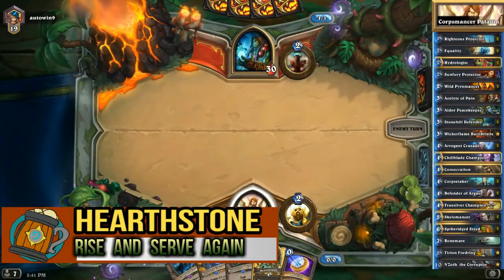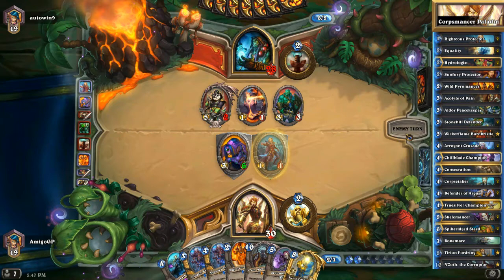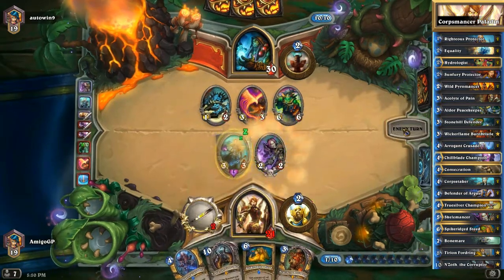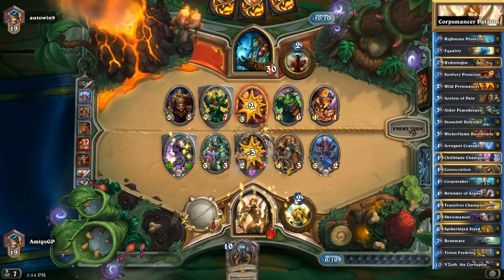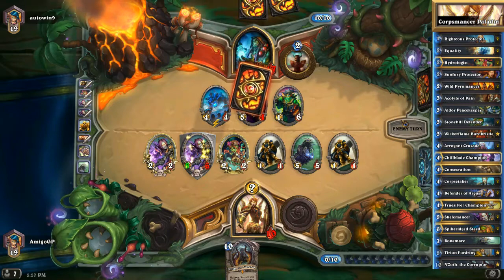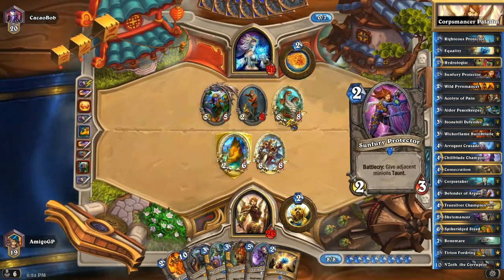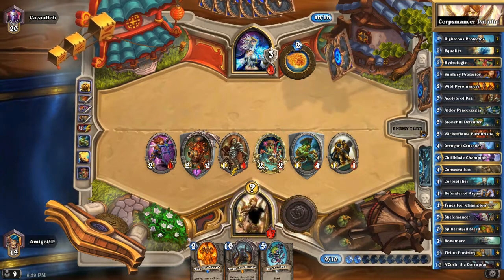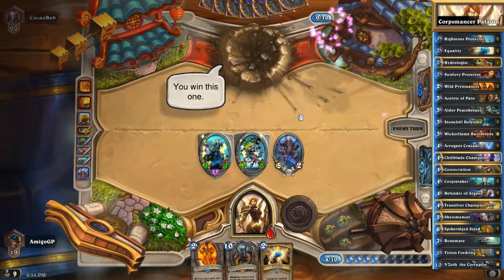Hearthstone :Deck Tech Tempo Corpsmancer Paladin Knights of The Frozen Throne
In the new Hearthstone expansion we got some interesting mechanics like the DK heroes ,but the one that i like is the ones that do something if it dies on your opponent's turn.If you get to taunt it up your opponent is forced to kill it and you get the reward .Today we shall test this mechanic in a tempo style paladin deck.

DECK LIST :
### Corpsmancer Paladin
# Class: Paladin
# Format: Standard
# Year of the Mammoth
# 2x (1) Righteous Protector
# 2x (2) Equality
# 2x (2) Hydrologist
# 1x (2) Sunfury Protector
# 2x (2) Wild Pyromancer
# 1x (3) Acolyte of Pain
# 1x (3) Aldor Peacekeeper
# 2x (3) Stonehill Defender
# 1x (3) Wickerflame Burnbristle
# 2x (4) Arrogant Crusader
# 1x (4) Chillblade Champion
# 1x (4) Consecration
# 2x (4) Corpsetaker
# 2x (4) Defender of Argus
# 1x (4) Truesilver Champion
# 2x (5) Skelemancer
# 2x (6) Spikeridged Steed
# 1x (7) Bonemare
# 1x (8) Tirion Fordring
# 1x (10) N'Zoth, the Corruptor